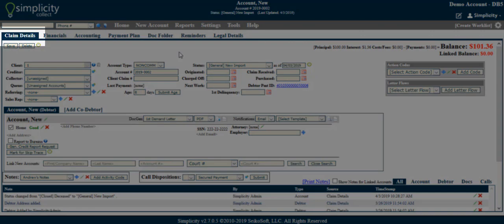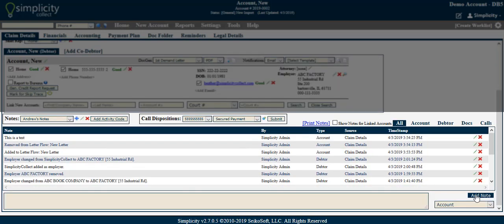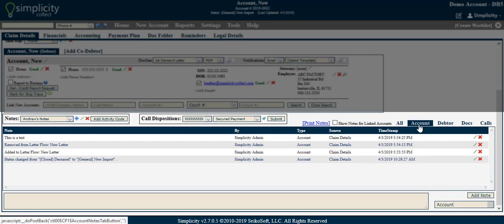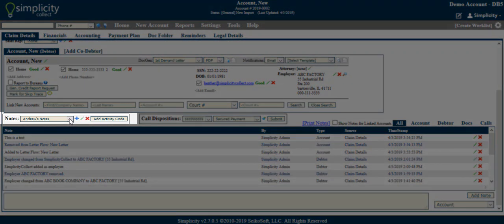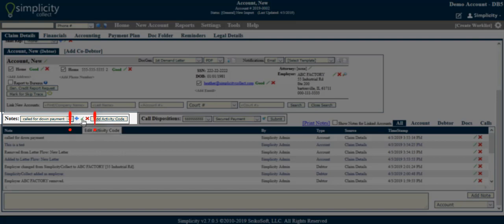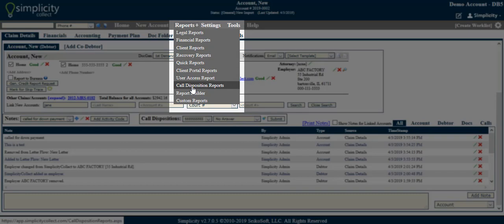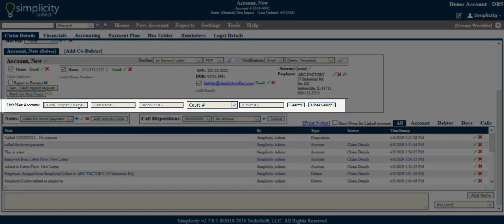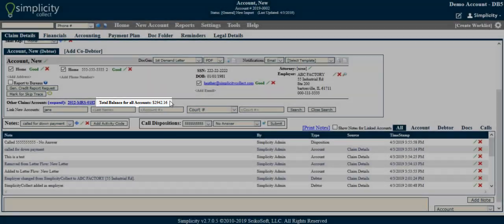Claim Details - Notes, Call Dispositions and Linking Accounts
This training video walks you through Notes, Call Dispositions and Linking Accounts, as the features pertain to the Claim Details Page